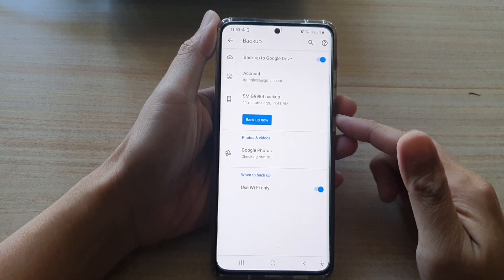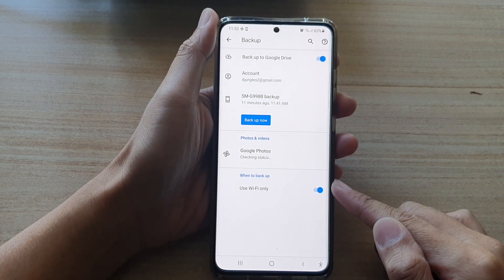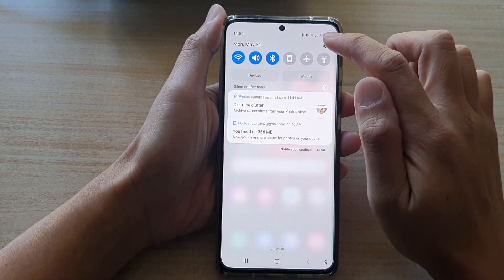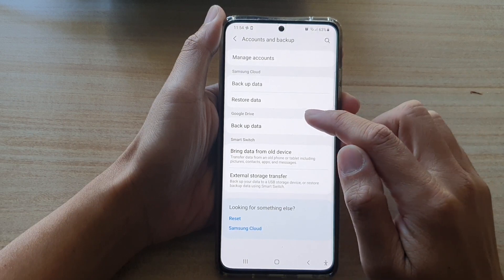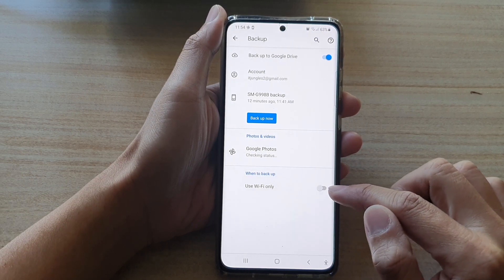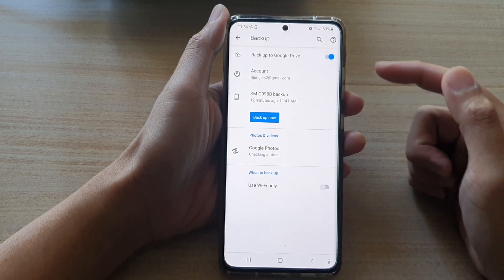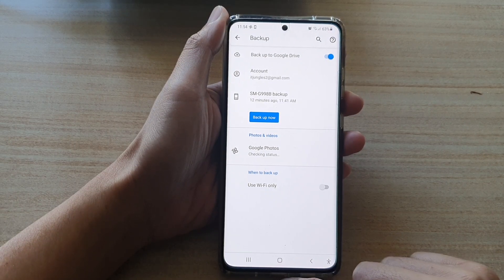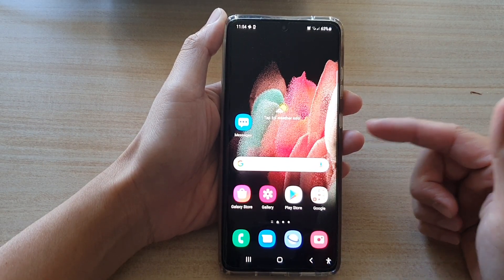Galaxy S21/Ultra/Plus: How to Allow Photos & Videos to Backup via WiFi or Mobile Data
Learn how you can allow photos and videos to backup via WiFi or mobile data on the Galaxy S21/Ultra/Plus.